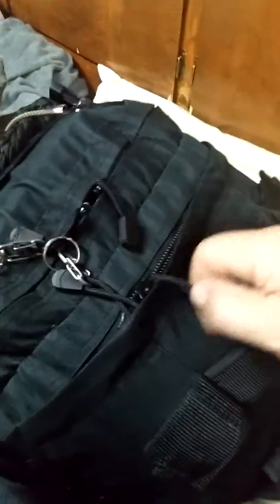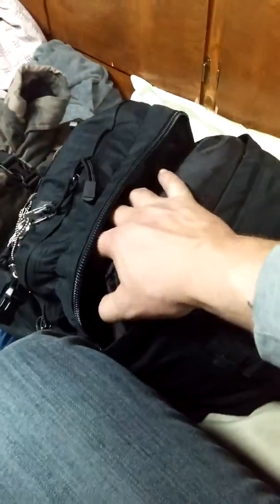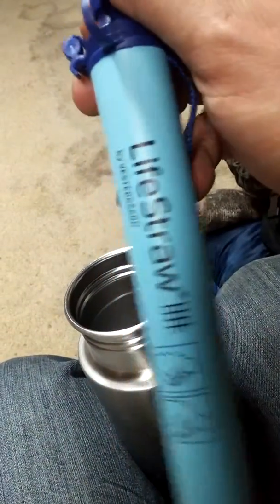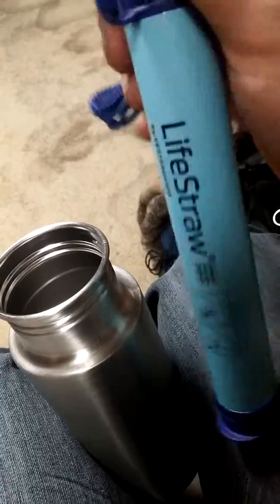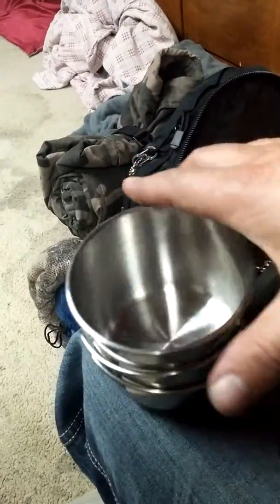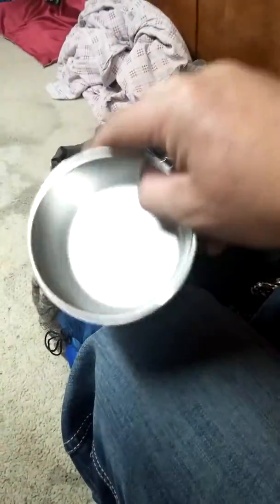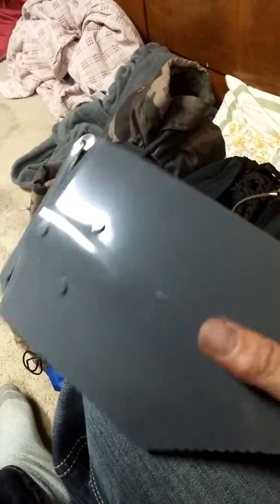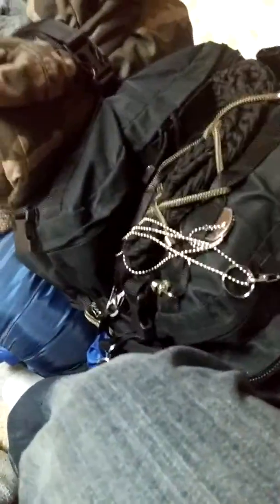3Day Bug out bag Part 3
Main pocket.